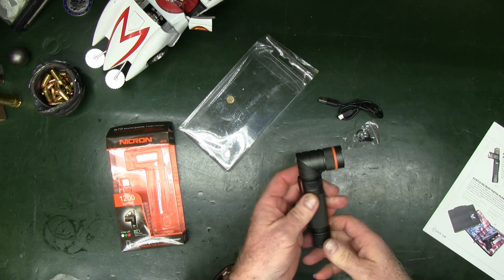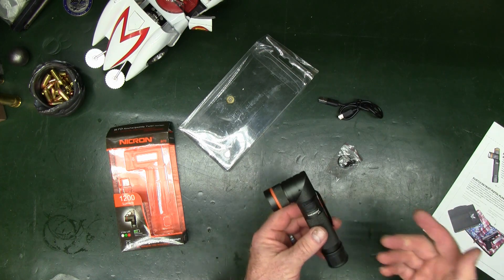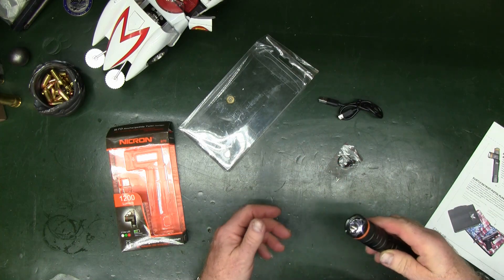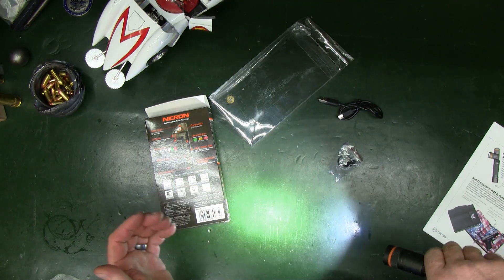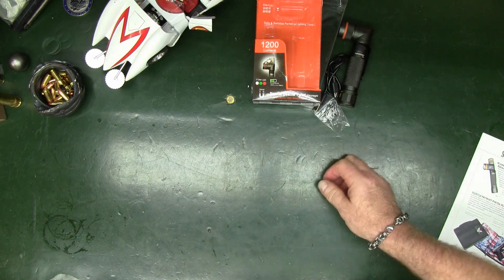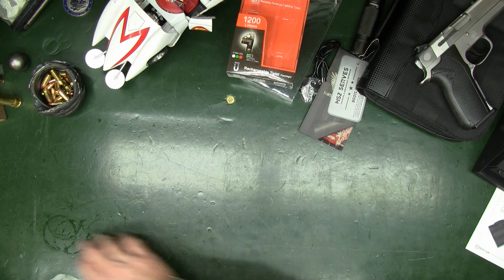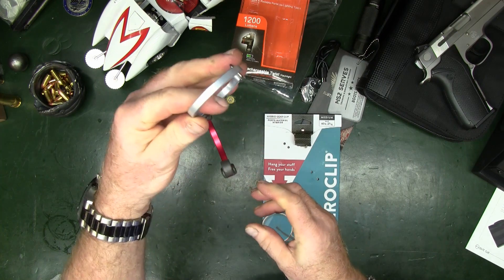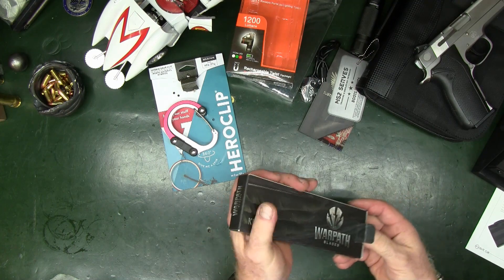Crate Club Major November 2022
The most badass subscription box on earth. Get field-tested gear you need to survive it all. So jump in and be battle ready any time, anywhere! Check out the Crate Club and discover more about the club, its benefits and key points, and how to sign up if you think it might be a good fit for you, whether you're a prepper or you’re looking for nicer and more advanced survival gear.
For the experienced survivalist or tactician who is looking to discover new, premium gear each month. Receive gear that you will actually use in the field and give you an advantage with whatever life throws at you. Get ahead of the competition with the gear that will get you through it all. If it doesn’t pass our extensive tests, we won’t include it. Receive products like flashlights, optics, purification systems, med kits and more! If it doesn’t pass our extensive tests, we won’t include it. (The items above are ones that have appeared in past crates to show an example of the types of items you can expect.)